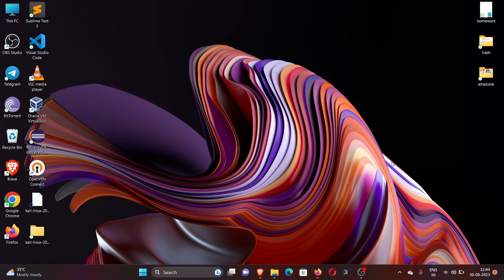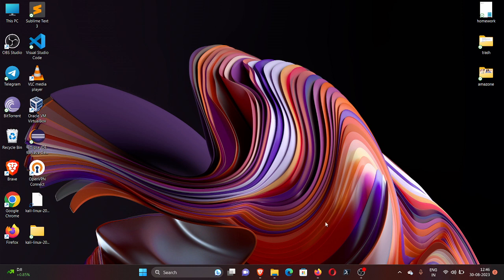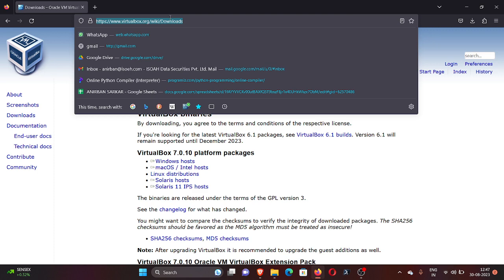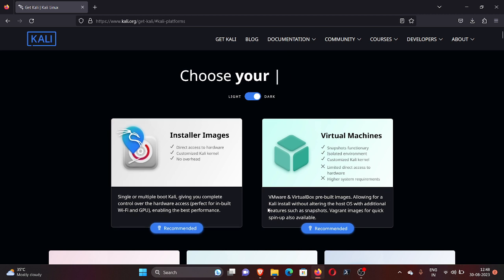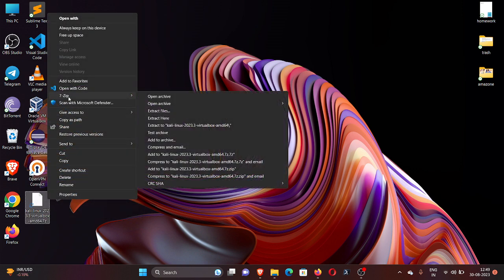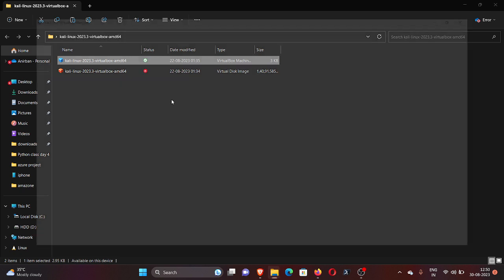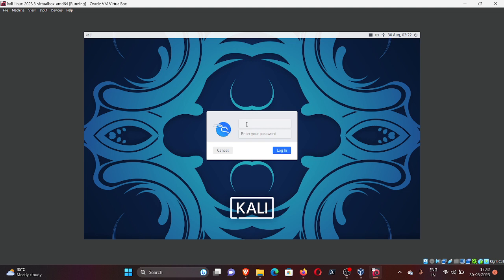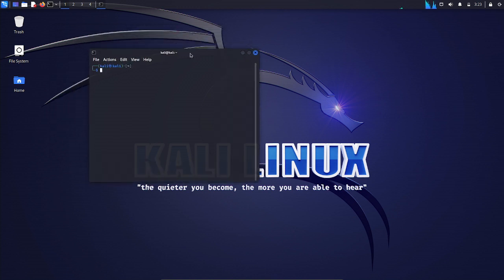How to Install KALI LINUX in Your Virtual Box Easily || Why It Is Important for Ethical Hacking